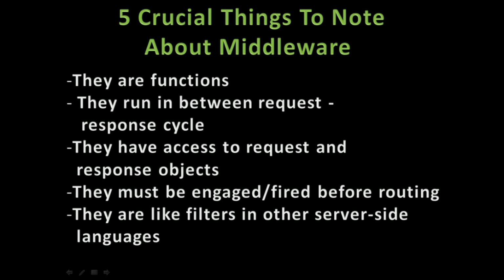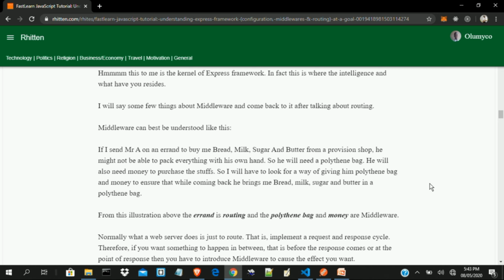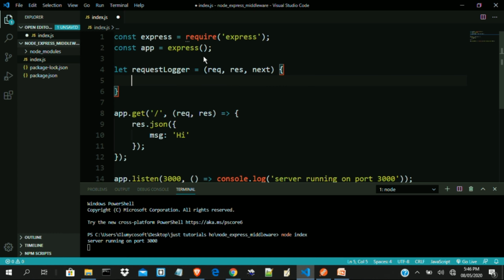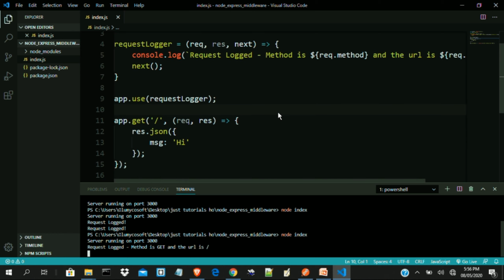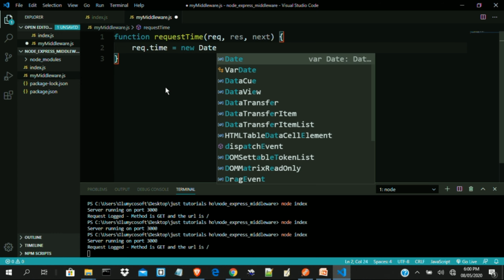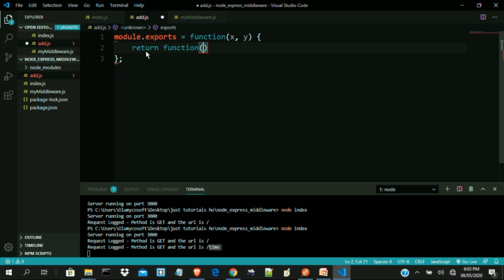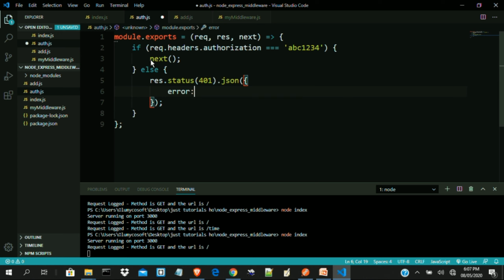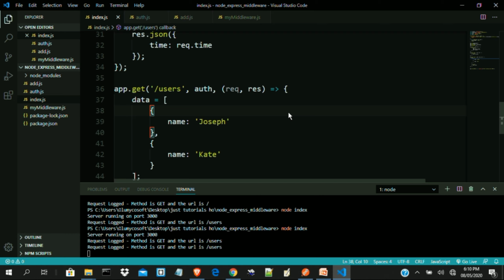How To Write Middleware in Express.js (Node Server Side Framework)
This video explain what Middleware is and how to write middleware functions. Watch and learn.